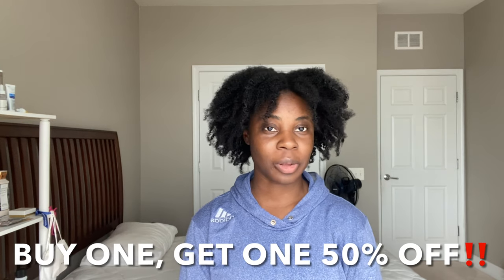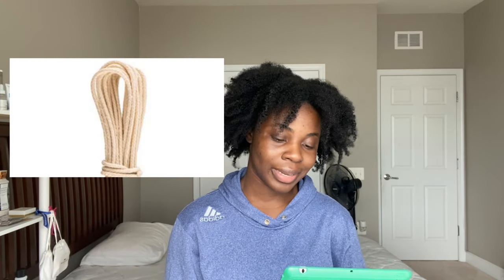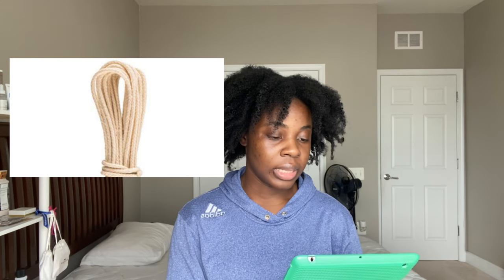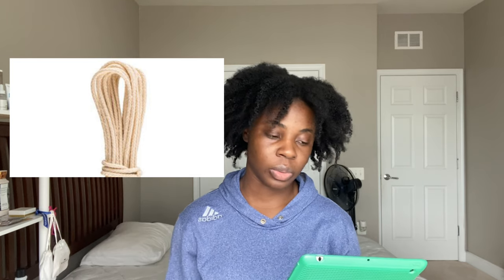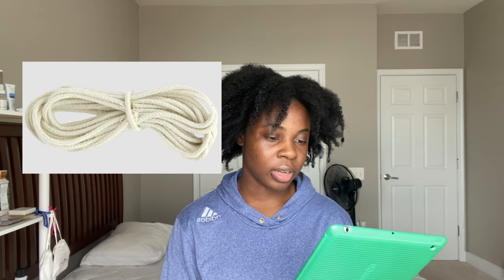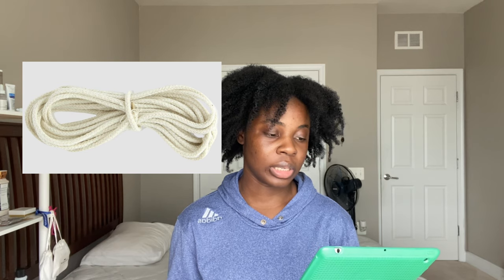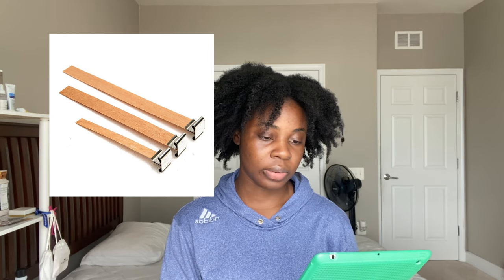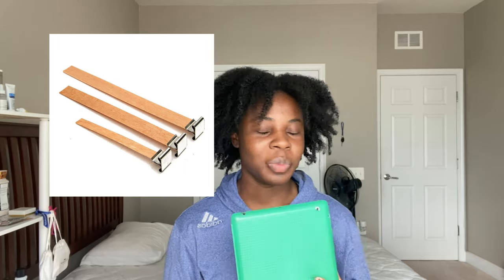CANDLE MAKING 102: WICKS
Hey y’all! Thanks for embarking on this journey with me! Let me know if there’s anything y’all would like to see xx